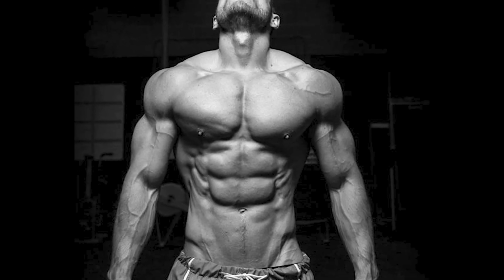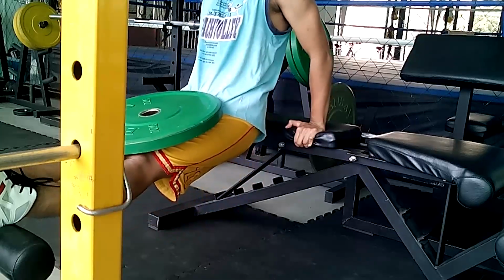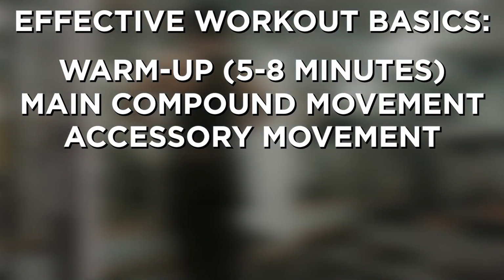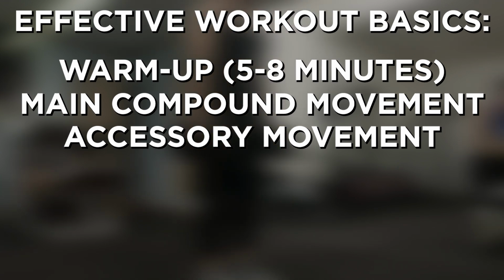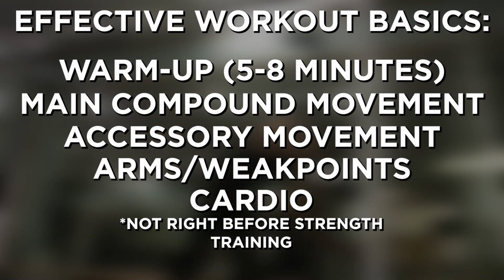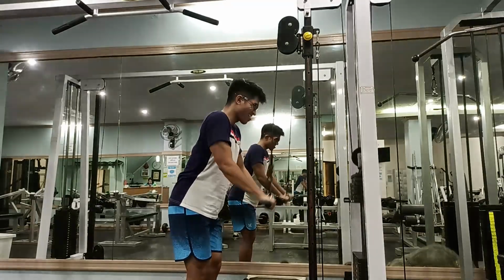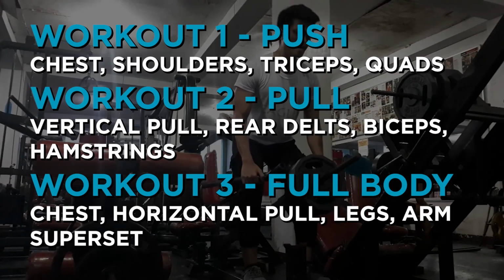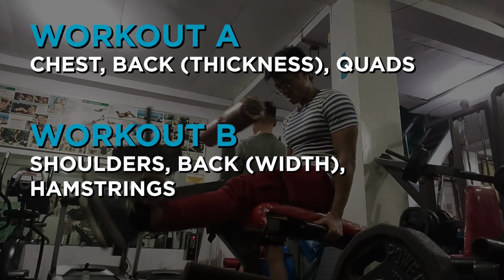How to Program an Effective Workout (For Aesthetics)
I always enjoy making content for beginners. I was a newbie once upon a time and these are workout principles I wish I knew when making my own program.